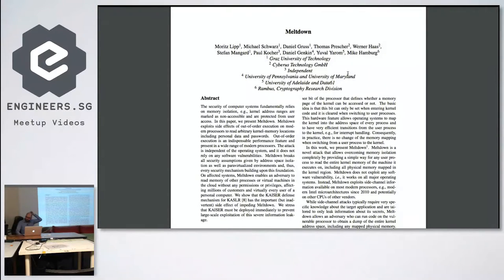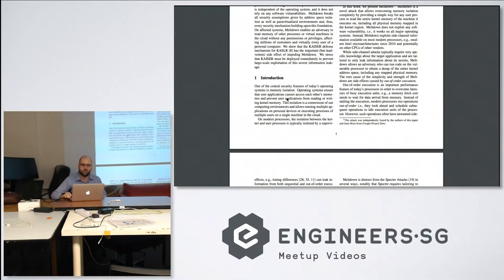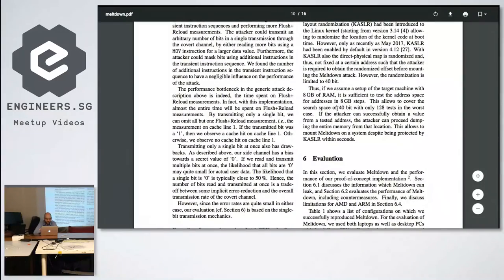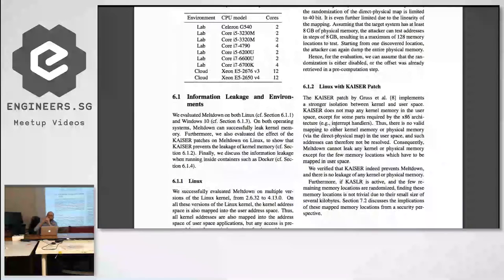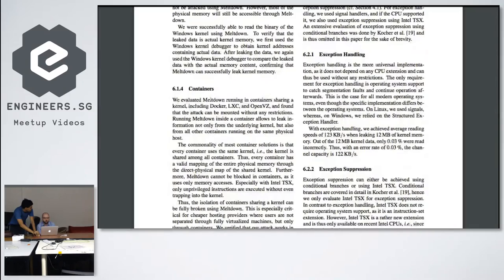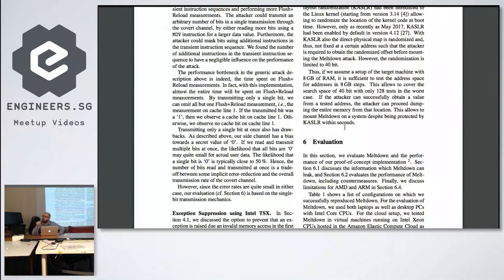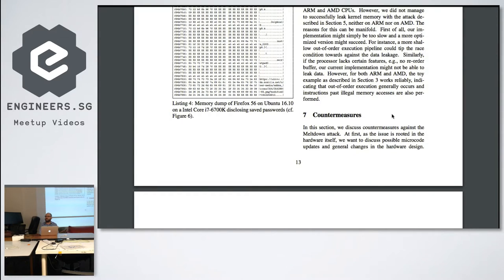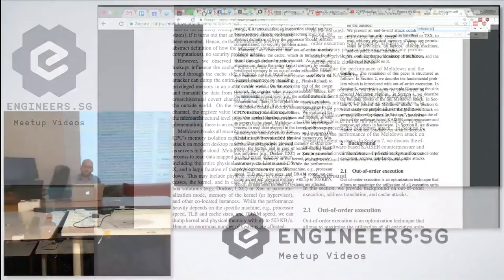Meltdown - Papers We Love #032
Speaker: Claudio Michael Mettler